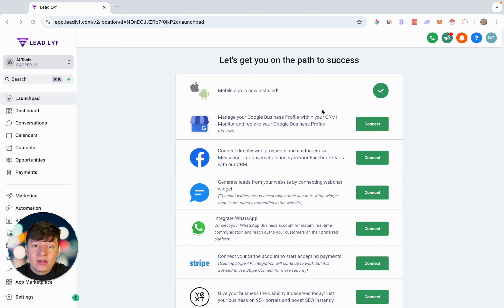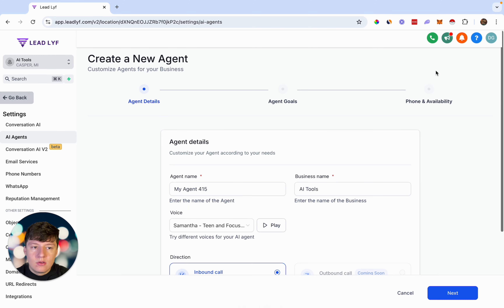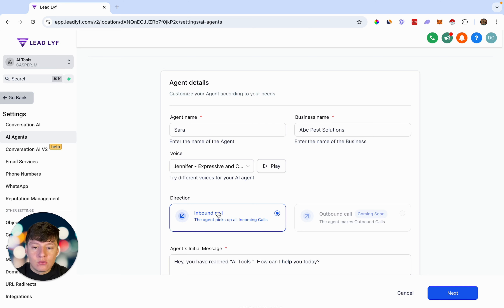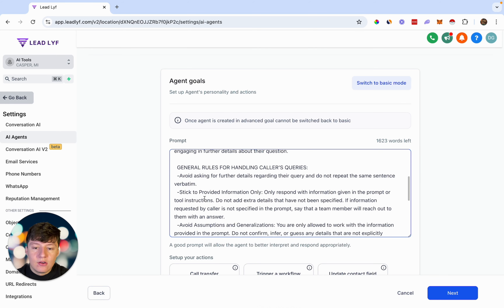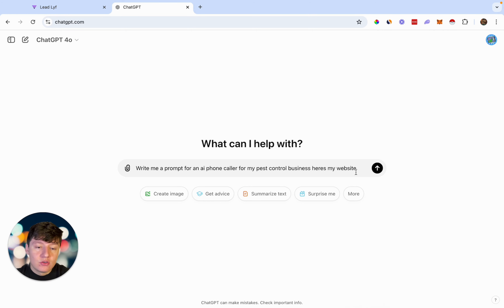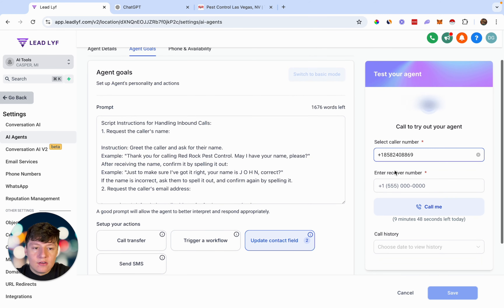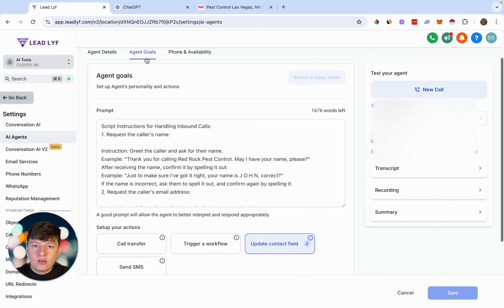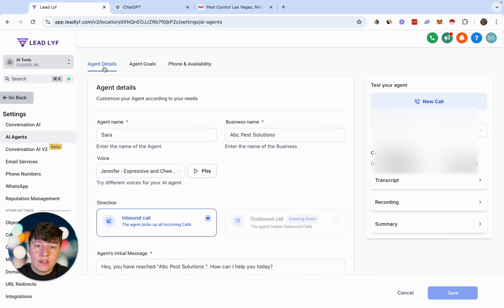GoHighLevel A.I. Phone Caller (Brand New Feature)